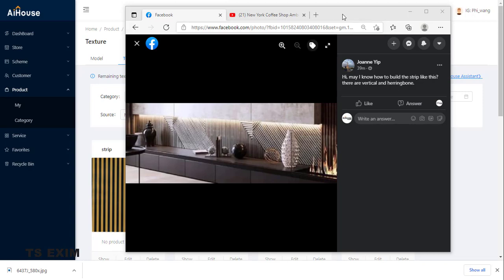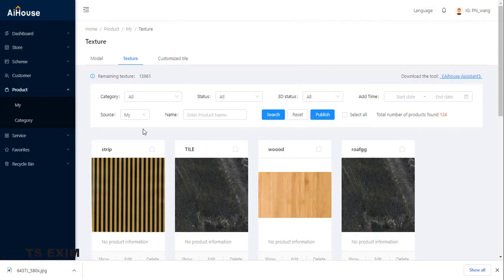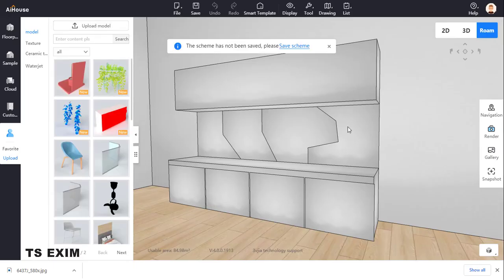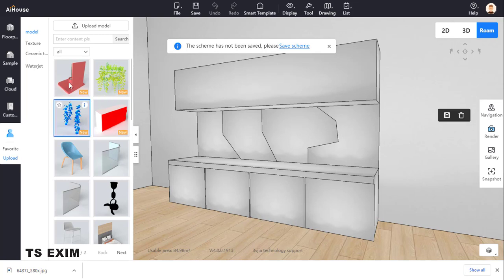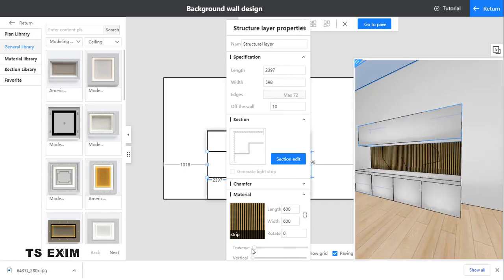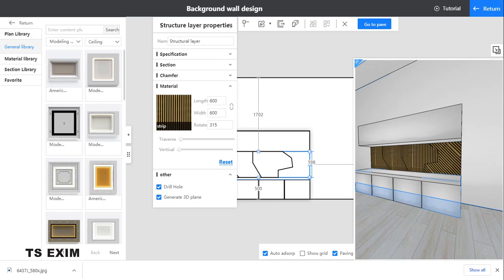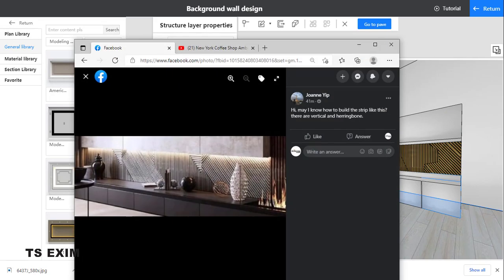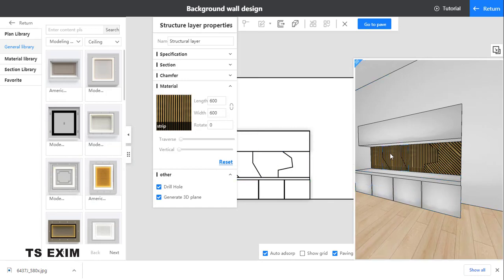[Ceiling Module FAQ] Gold Strip on TV Cabinet | AiHouse